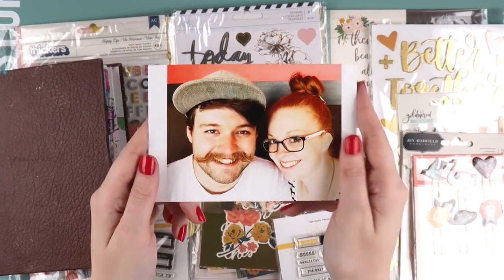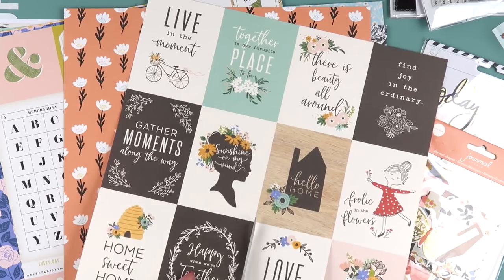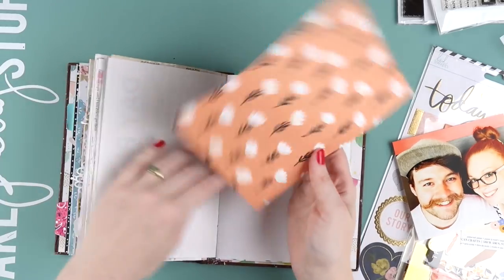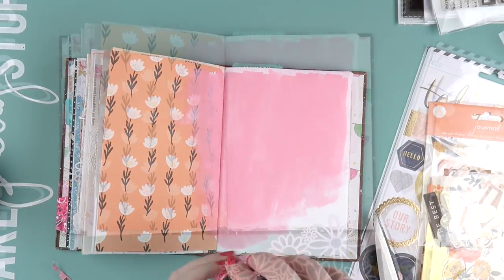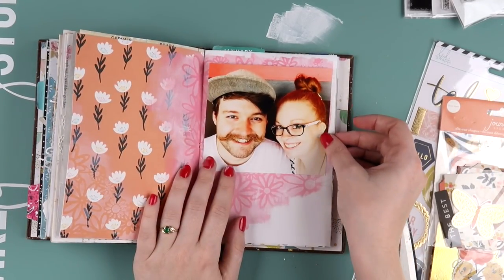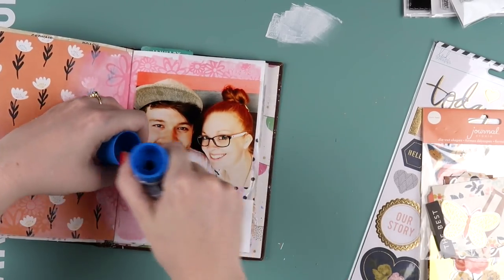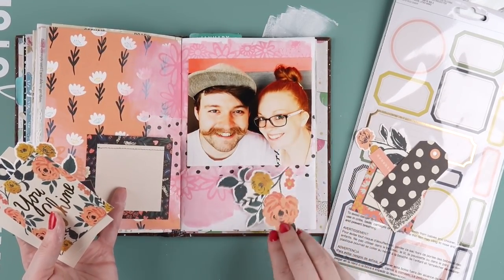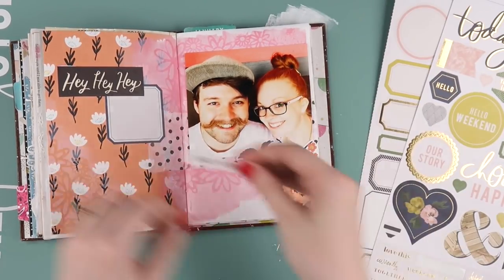Art Journaling in my Junk Journal *DEC CITRUS TWIST*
Australia